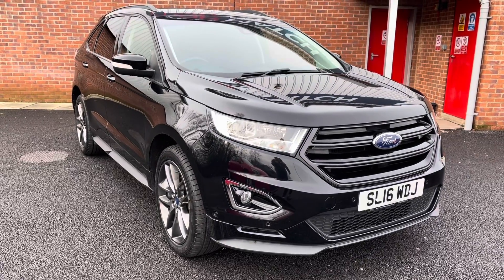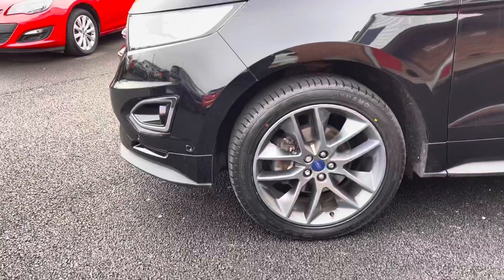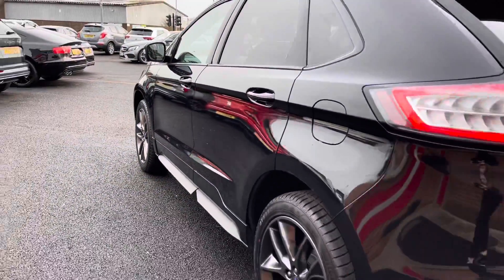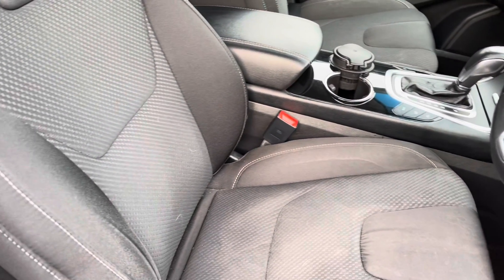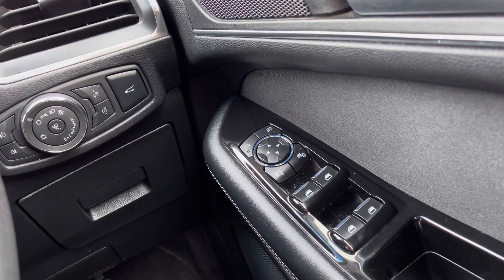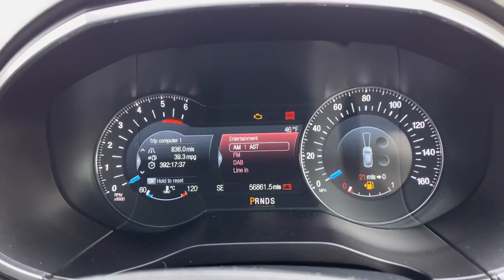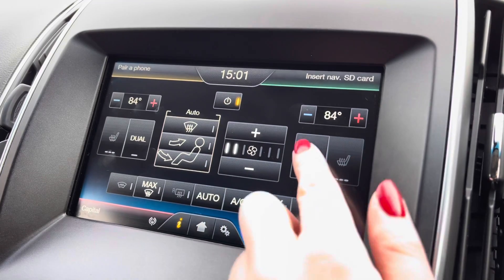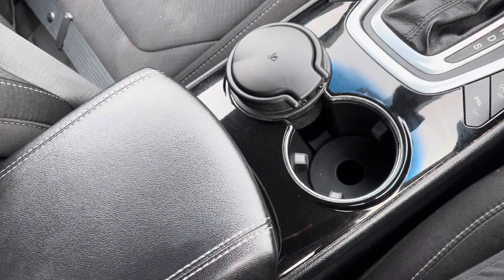Approved Used Ford Edge 2.0 Sport Powerlift AWD - Motor Match Bolton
Just into our stock, this Ford Edge Sport Powerlift AWD in black, is now available for sale from Motor Match Bolton.

Reg: SL16WDJ
Fuel: Automatic
Transmission: Diesel
Engine Size: 2.0L
Mileage: 56,750